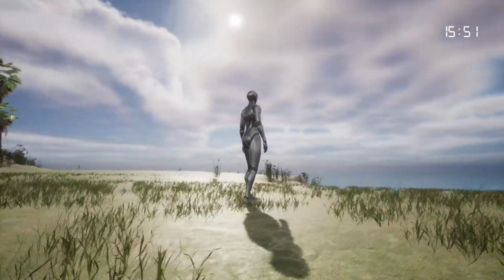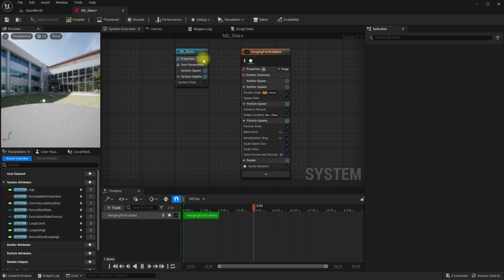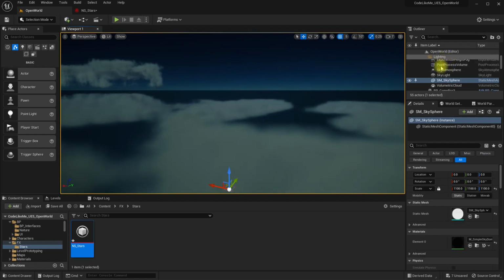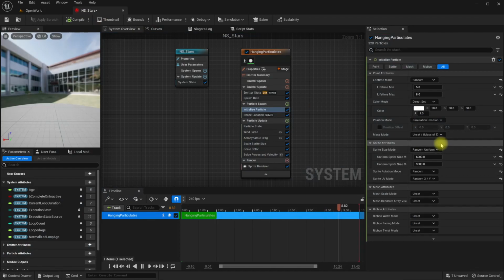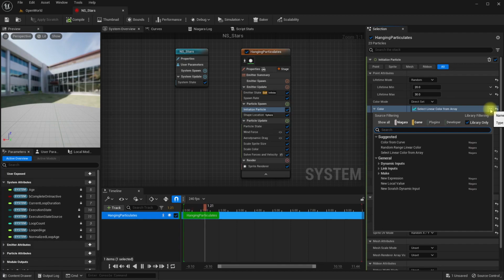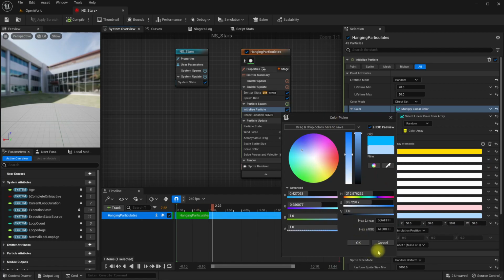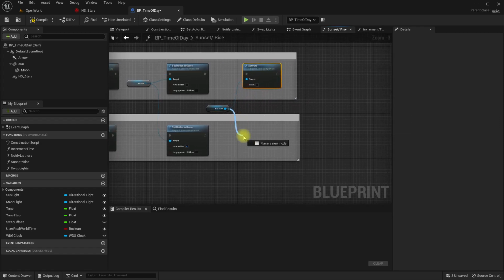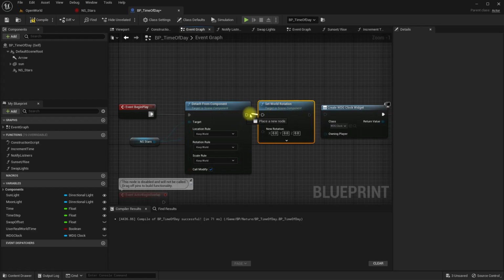UE5 Open World #26 - Day and Night System - Stars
In this episode of the UE5 open world series, we are going to work on stars. We will implement a Niagara system to spawn particles in a hemisphere that looks like stars. We will integrate the star Niagara system to the time of day system so the stars will be automatically appear in the night and disappear when sun rises.